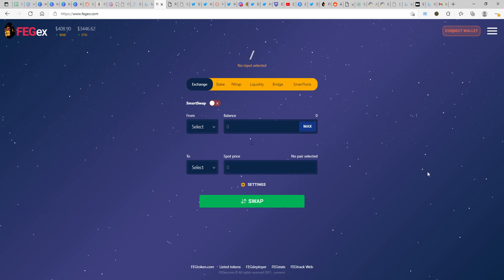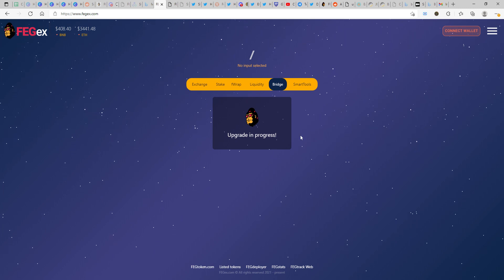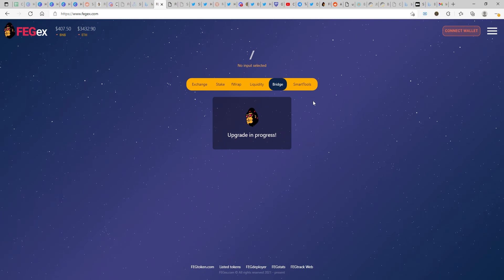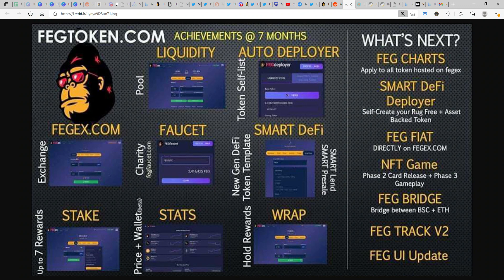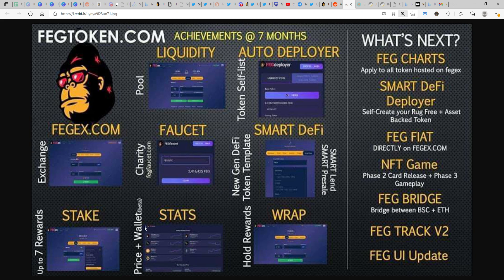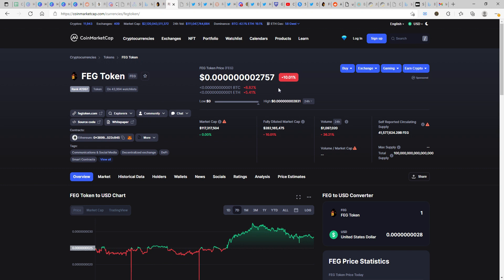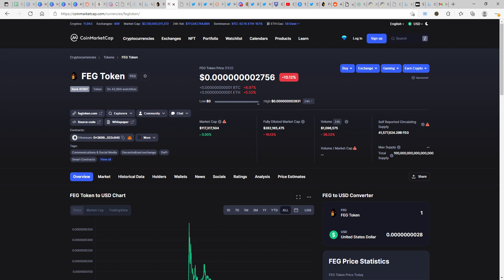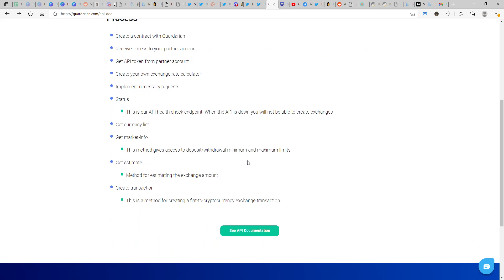FEG token - What's Done and What's Pending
Check out my update on what'd done and what's upcoming with FEG token!!